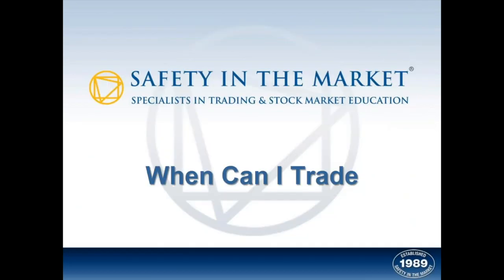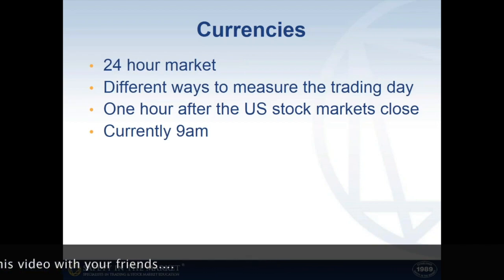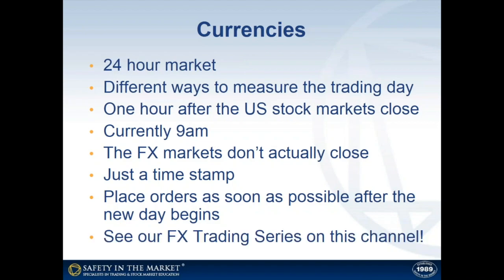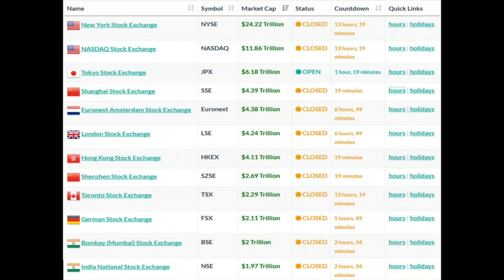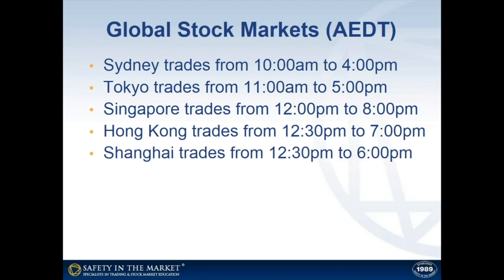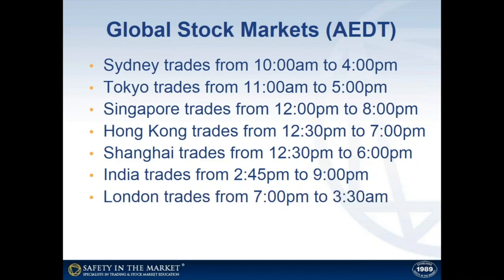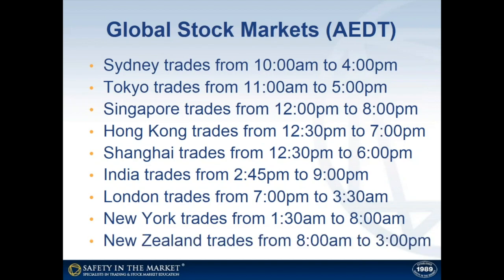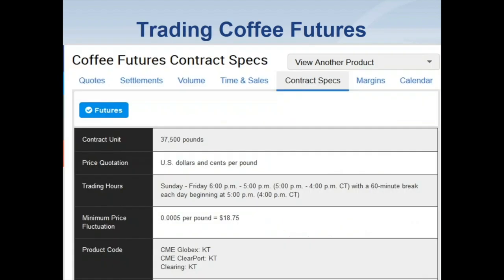When Can I Trade?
New to trading?  One of the first questions you may ask is "when can I trade?"  In this short video we look at the various global markets and when they are open, based on Sydney Australia's time zone.